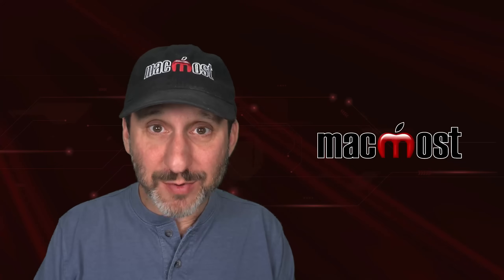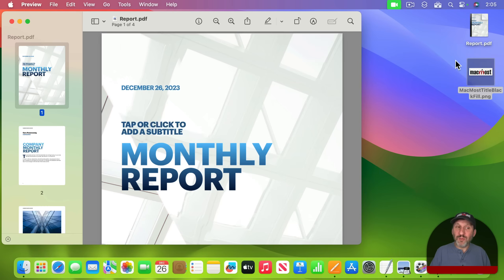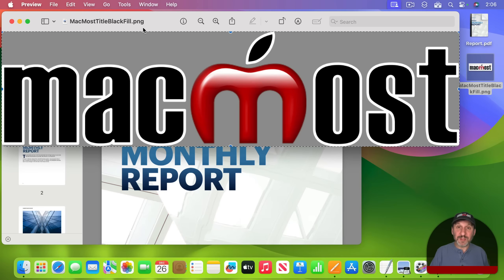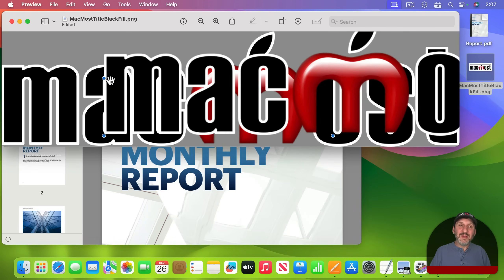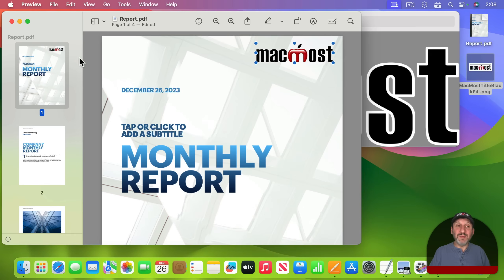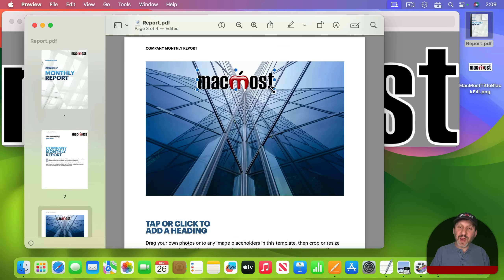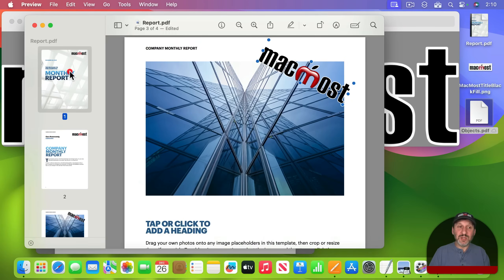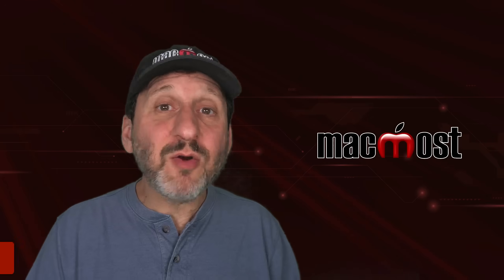Pasting Graphics Into PDFs in Preview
If you need to paste a graphic image, like a logo or watermark, over a PDF, it may seem like you can't do it in Preview on your Mac. But you can if you know the proper way to copy the image from another file and bring it over to the PDF.

00:00 Intro
00:39 Simple Solutions Don't Work
01:16 Understanding Preview's Two Modes
02:08 The Trick To Pasting a Graphic Over a PDF
04:18 Make It Easier For Next Time
05:44 Best Practice: Do This When Creating the Document